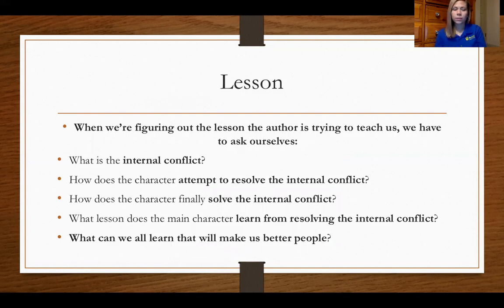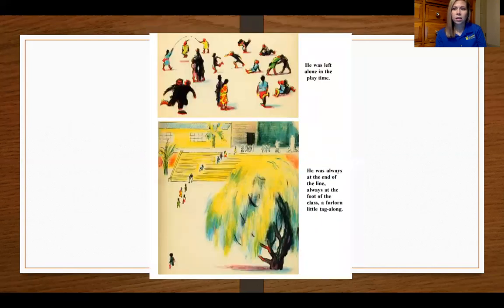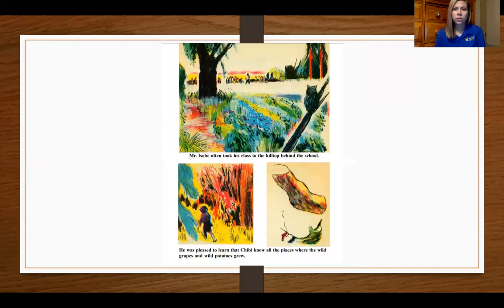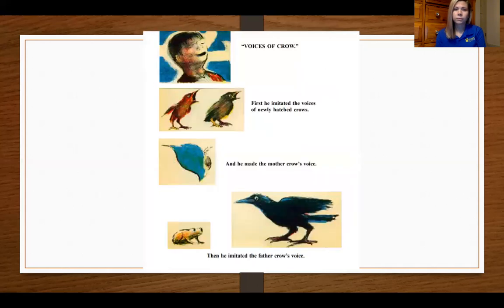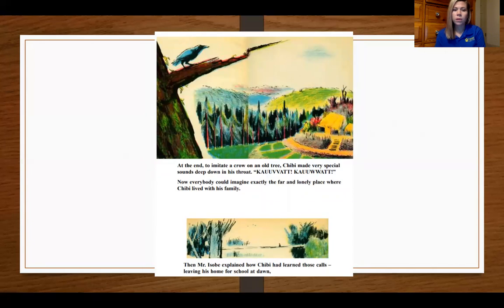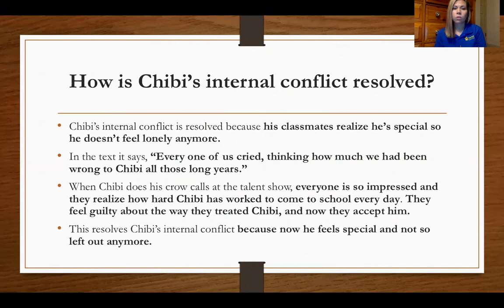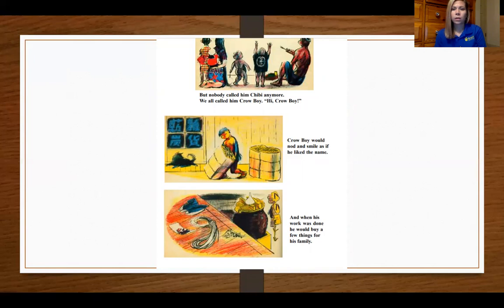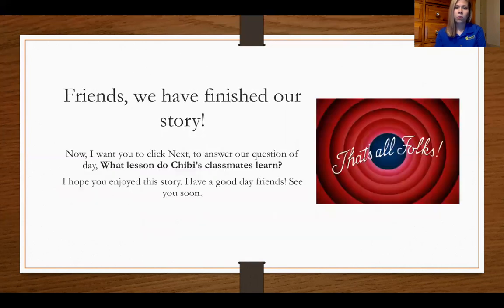2030.Read Aloud.Crow Boy Day 2